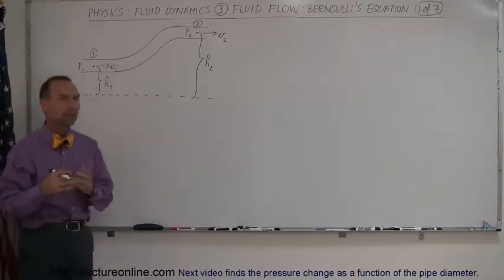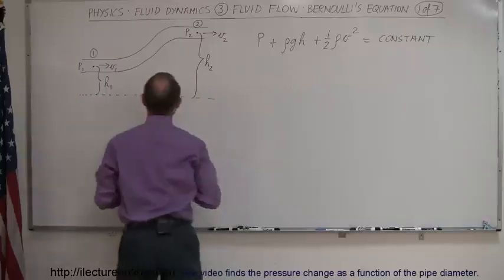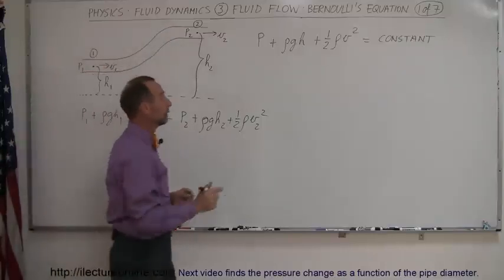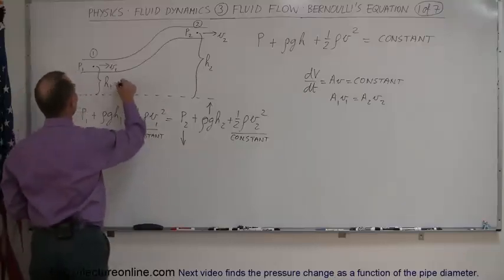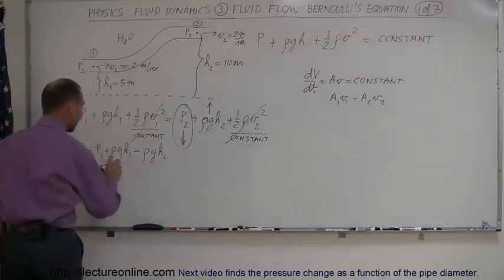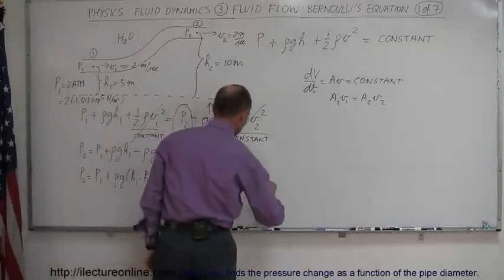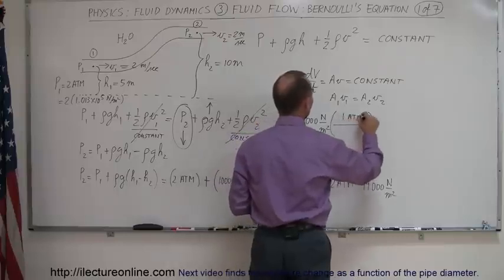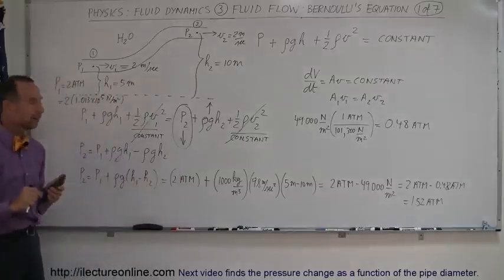7 April 2025